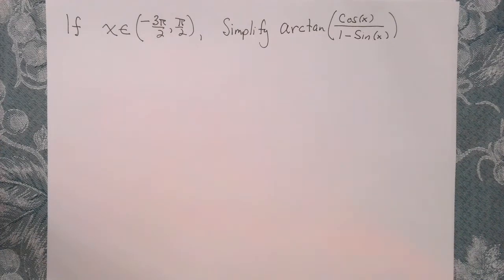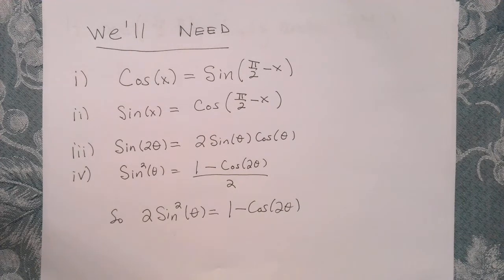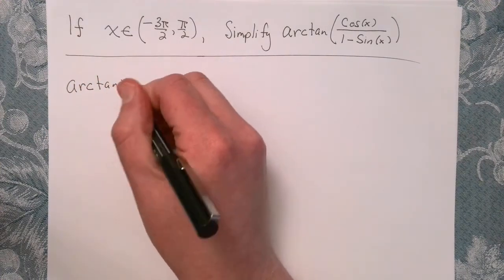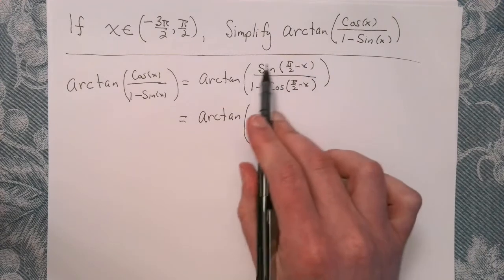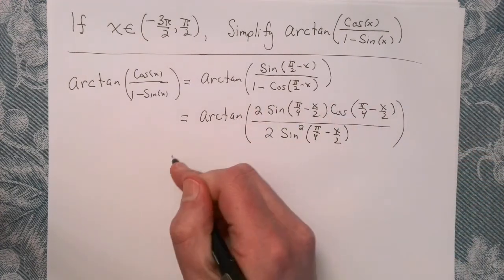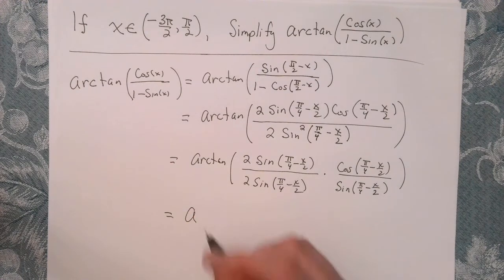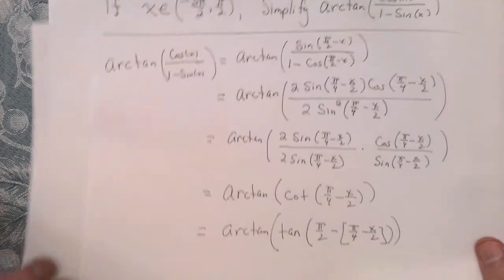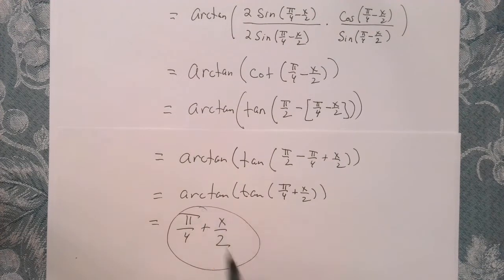Simplifying an Inverse Trig Expression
It's inverse trigonometry time; let's simplify!